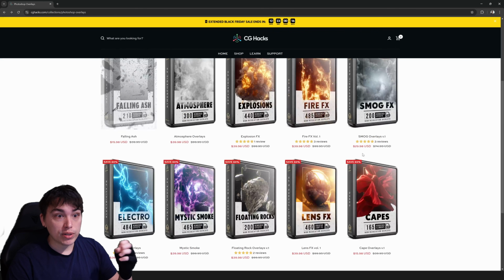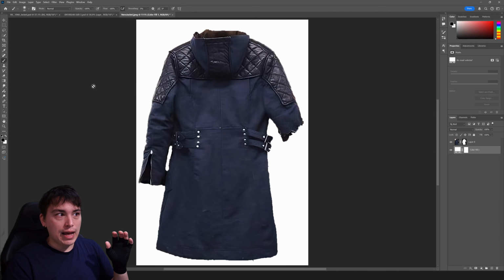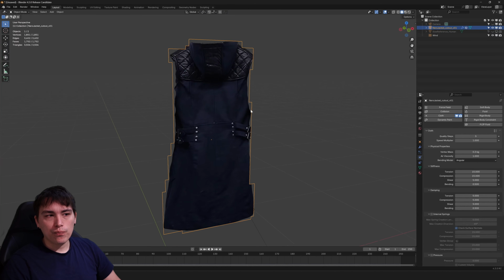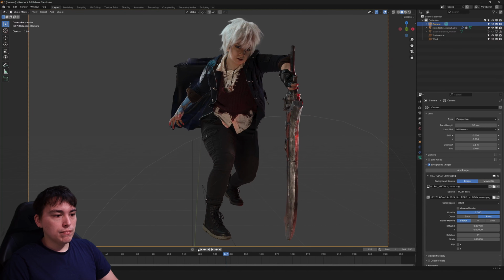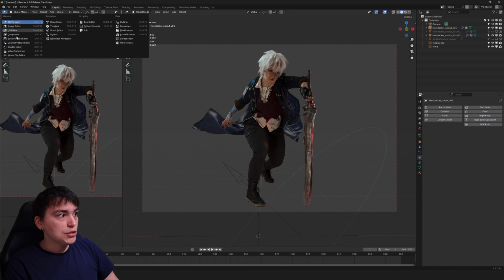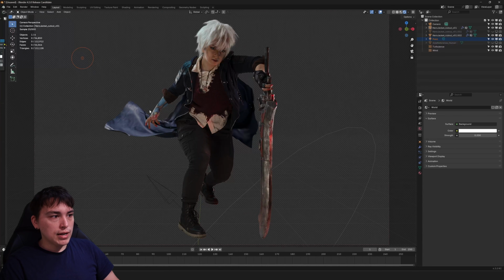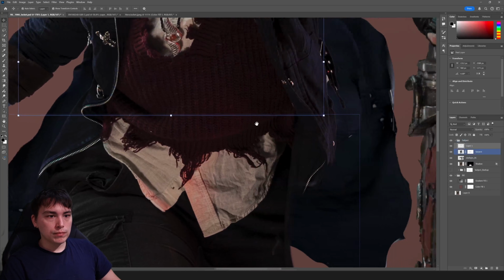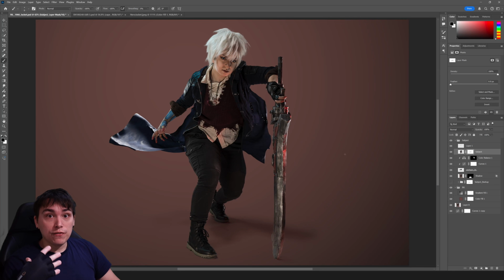Bring your photos to life with CLOTH SIMULATIONS using Blender and Photoshop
Special thanks to @gfxsoulstudios (IG) for providing the photograph for me to edit.

Timestamps:
00:00:00 intro
00:08:30 Prepping images for Blender
00:11:44 Setting up the Cloth Sim in Blender
00:19:22 Adding wind forces
00:28:40 Adding background reference image to camera
00:32:50 Finalizing the cloth simulation
00:36:50 Framing up the cloth sim
00:40:05 Setting up the materials
00:48:00 Setting up the lighting
00:55:05 Saving the 3D render
00:57:20 Combining the 3D render with the photo inside of Photoshop
01:09:00 Outro